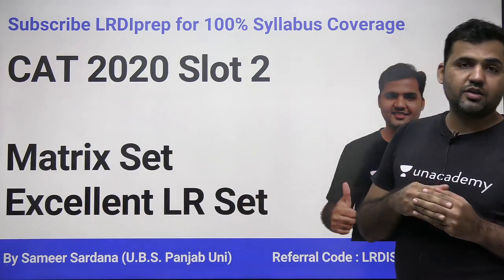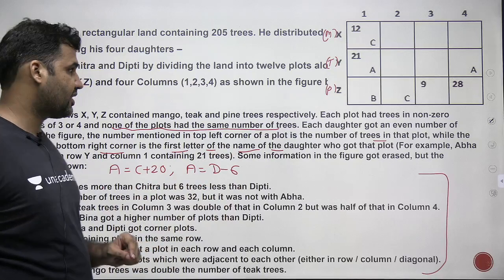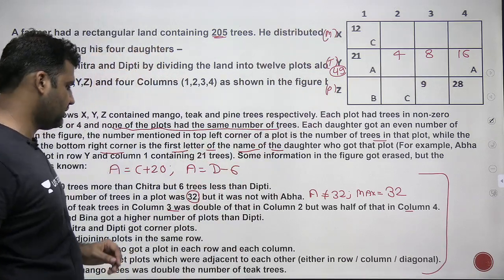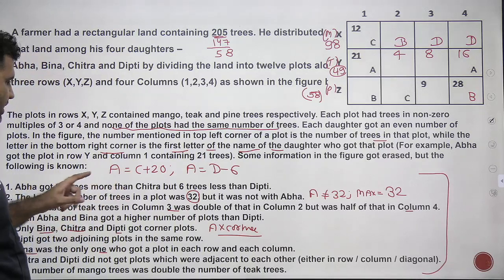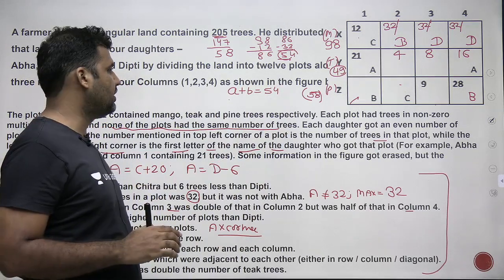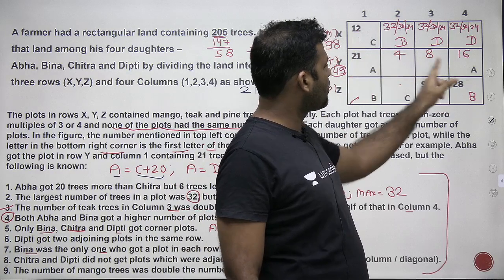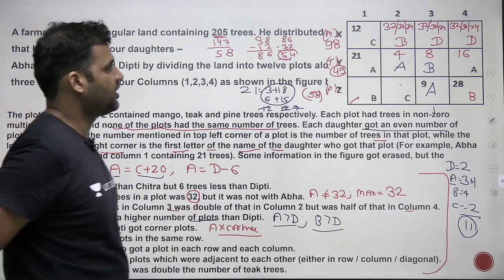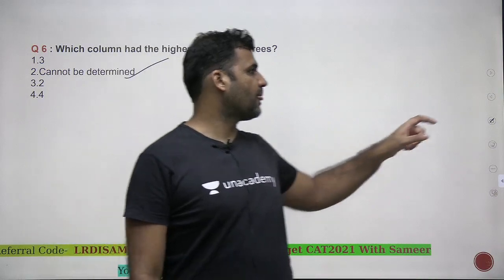CAT 2020 || Slot # 3 || Matrix Filling Set || Excellent LR Set || Quantitative Reasoning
CAT 2020 Slot 3 Set-
A farmer had a rectangular land containing 205 trees. He distributed that land among his four daughters – Abha, Bina, Chitra and Dipti by dividing the land into twelve plots along three rows (X,Y,Z) and four Columns (1,2,3,4) as shown in the figure below:
The plots in rows X, Y, Z contained mango, teak and pine trees respectively. Each plot had trees in non-zero multiples of 3 or 4 and none of the plots had the same number of trees. Each daughter got an even number of plots. In the figure, the number mentioned in top left corner of a plot is the number of trees in that plot, while the letter in the bottom right corner is the first letter of the name of the daughter who got that plot (For example, Abha got the plot in row Y and column 1 containing 21 trees). Some information in the figure got erased, but the following is known:

1. Abha got 20 trees more than Chitra but 6 trees less than Dipti.
2. The largest number of trees in a plot was 32, but it was not with Abha.
3. The number of teak trees in Column 3 was double of that in Column 2 but was half of that in Column 4.
4. Both Abha and Bina got a higher number of plots than Dipti.
5. Only Bina, Chitra and Dipti got corner plots.
6. Dipti got two adjoining plots in the same row.
7. Bina was the only one who got a plot in each row and each column.
8. Chitra and Dipti did not get plots which were adjacent to each other (either in row / column / diagonal).
9. The number of mango trees was double the number of teak trees.